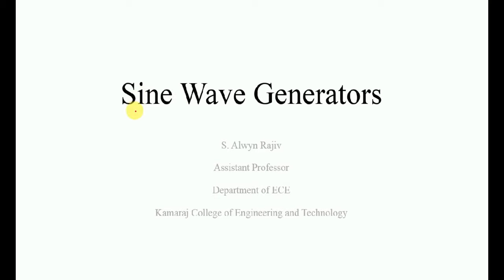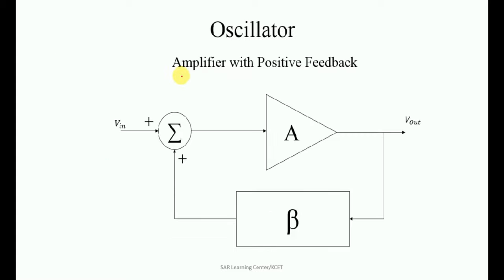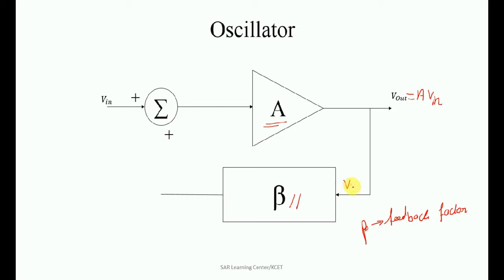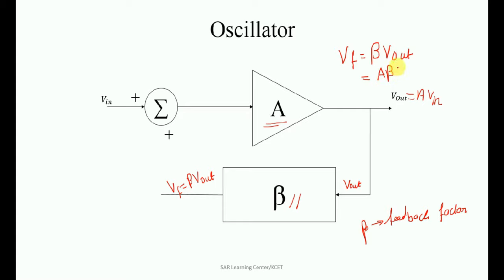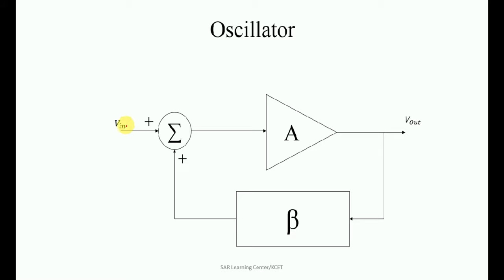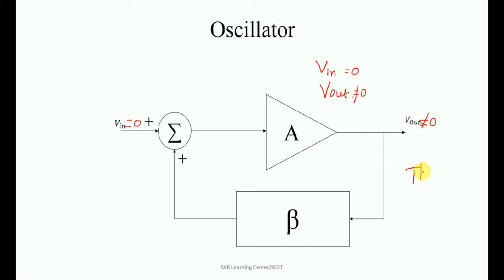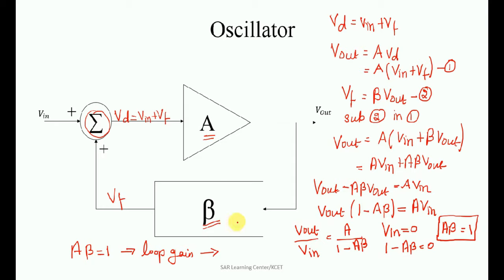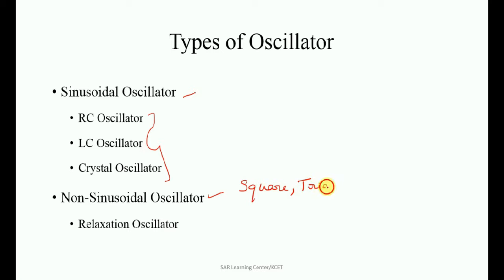Unit 5 : Introduction to Oscillator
This Lecture video is based on Anna University Linear Integrated Circuit Unit 5 Topic.
It only deals with the introduction of the Oscillator.